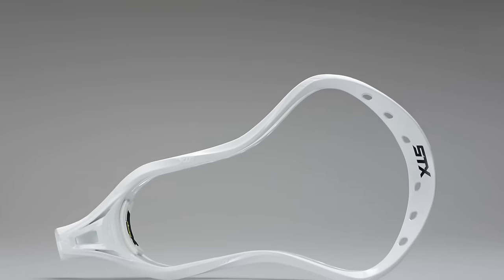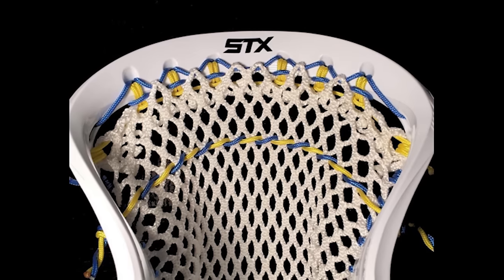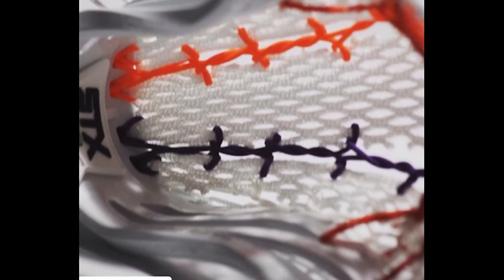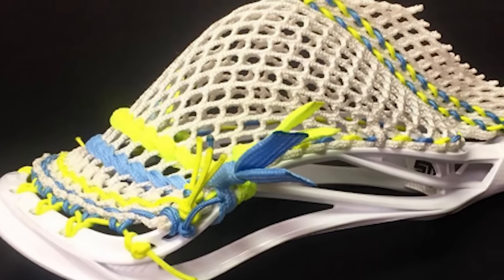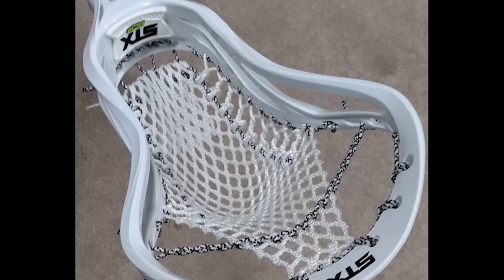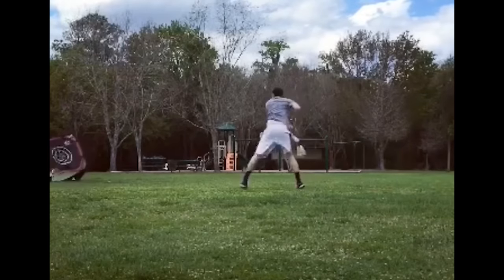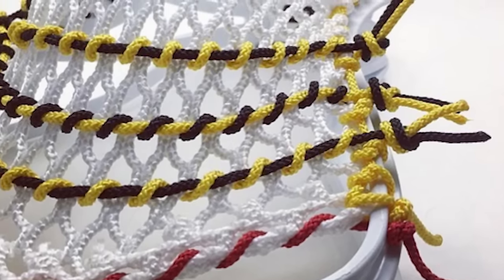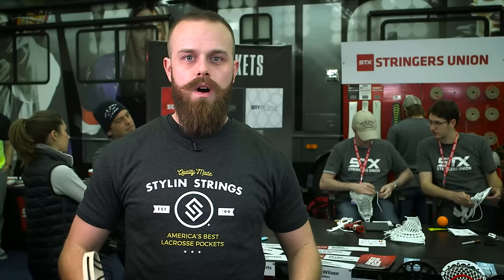What is Micro Mesh? | East Coast Dyes String League Challange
What if all you had to work with was something that the stringing community had already abandoned?
Greg from East Coast Dyes aims to find out! In this week’s challenge, each String Leager was forced to use a long forgotten mesh design called Micro Mesh.

Have you ever heard of Micro Mesh? No? Well you are not alone. Many mesh prototypes have come and gone. Innovation doesn’t always take hold. The stringing community is quick to wither champion or damn new mesh ideas and because of this we have seen countless mesh pieces and designs go the way of the dinosaurs. Micro Mesh is accompanied by 9 Diamond Mesh, Ruby Mesh, Hemp Mesh, Carbon Fiber Mesh (which may have taken new life in the Warp), 17 Diamond mesh, as well as countless others.